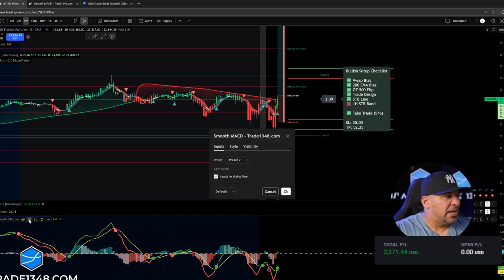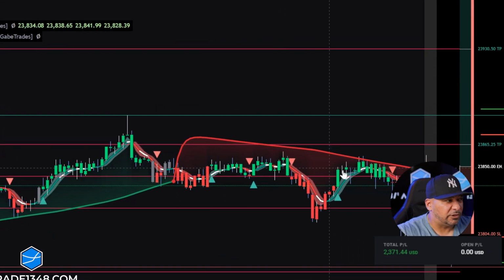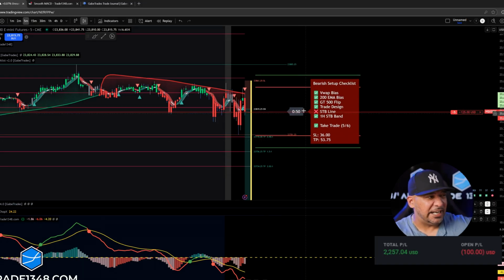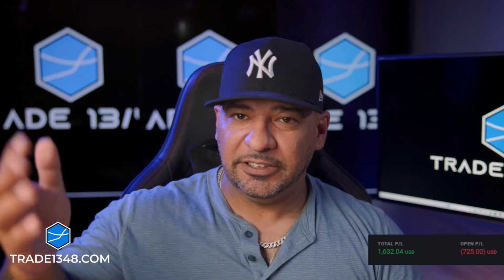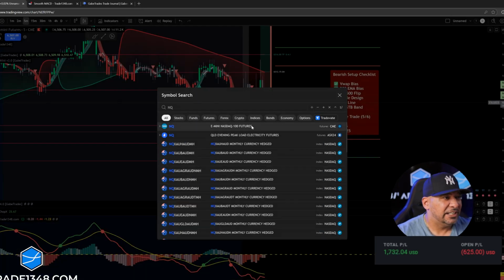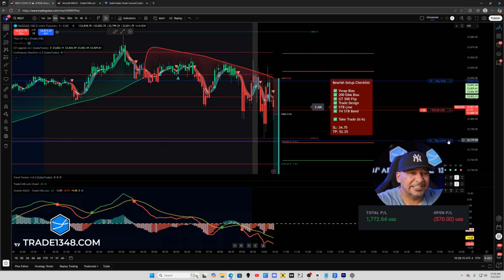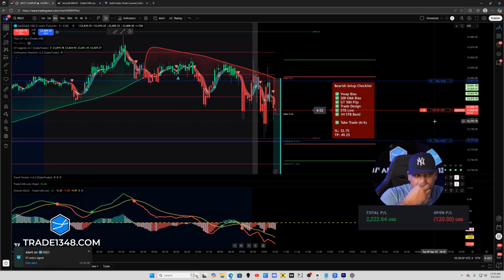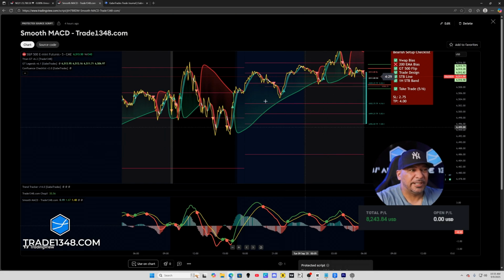The Ultimate MACD Trading Strategy - Modded MACD Makes $8,000 (FULL TRADE)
Unlock the power of the MACD indicator like never before. In this video, I’ll show you my optimized MACD strategy that removes noise, highlights real momentum shifts, and keeps you out of false signals.

Most traders use MACD wrong — I’ll break down:
✅ How to properly read MACD crosses
✅ Why the neutral line matters for strong vs. weak signals
✅ How to use MACD with the 200 EMA and RSI for high-conviction trades
✅ My secret “smooth MACD” setting that cuts through chop
✅ A live trade example using this system

This is more than just another trading tutorial — it’s a masterclass in trading with confluence. Whether you’re trading stocks, options, or futures, this method can transform your confidence and consistency.

👉 Stick around until the end because I’ll show you how to get this Smooth MACD indicator FREE on TradingView.

If you’ve ever been chopped up by the market using the standard MACD, this video is for you.

📌 Tags Related to this video for (YouTube / Suggested Search )

macd strategy
how to use macd
macd trading for beginners
best macd settings
macd crossover strategy
macd indicator tradingview
macd day trading strategy
optimized macd
smooth macd indicator
macd vs rsi trading
200 ema and macd strategy
how to read macd indicator
macd strategy that works
trading with macd explained
advanced macd strategy
confluence trading strategy
day trading indicators that work